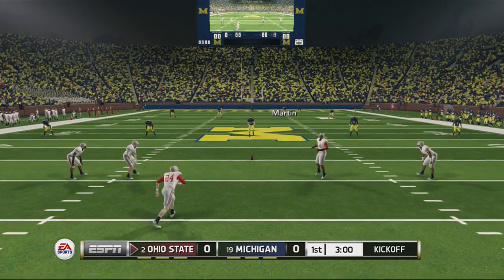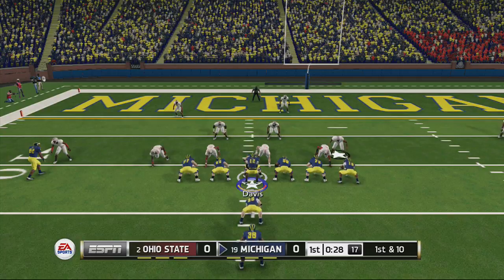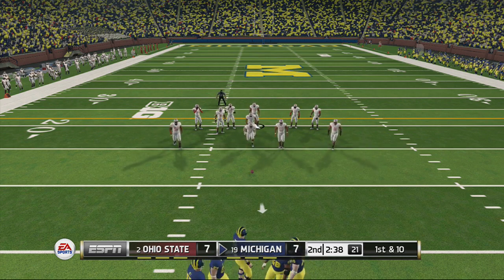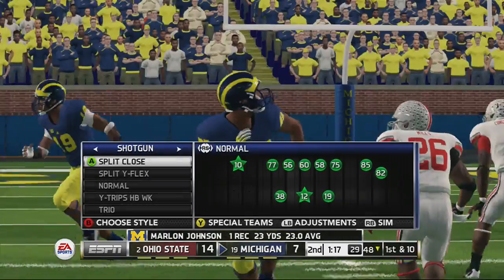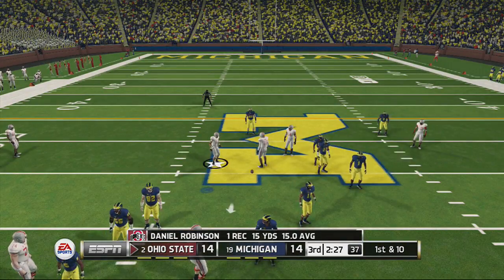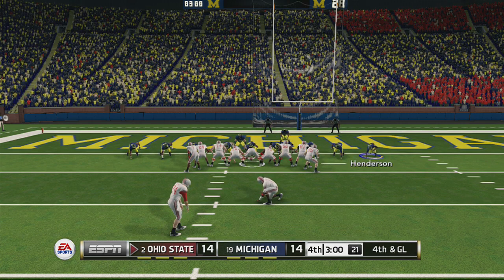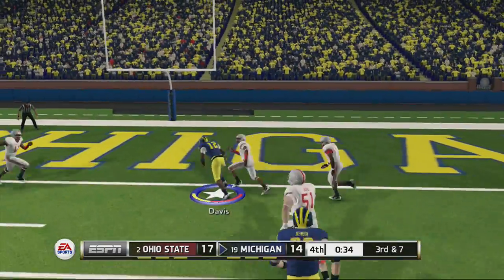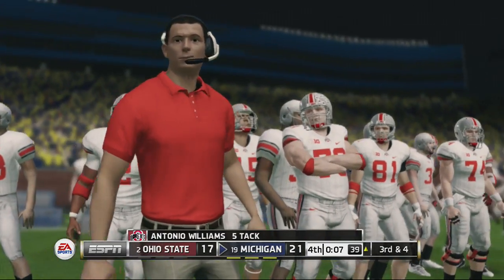NCAA Football 14 Demo Gameplay: Ohio State versus Michigan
SimFBallCritic of the Under The Code staff shares gameplay from the NCAA Football 14 demo showcasing a game between the Ohio State Buckeyes and the Michigan Wolverines.

for more coverage and content on NCAA Football 14 and other sports video games!